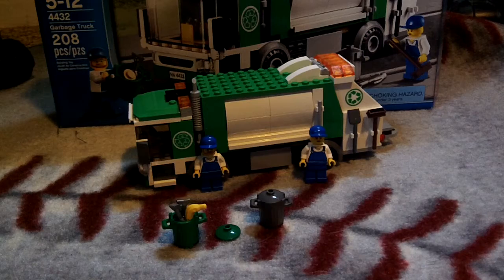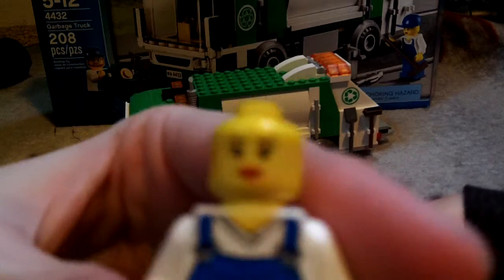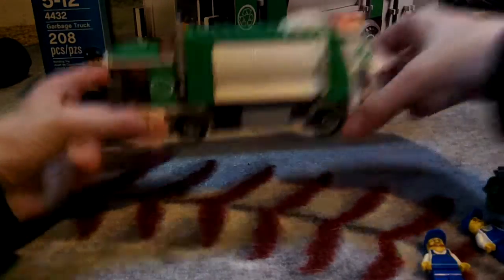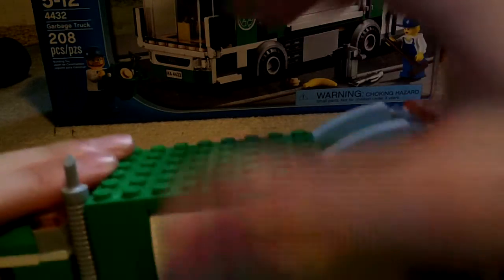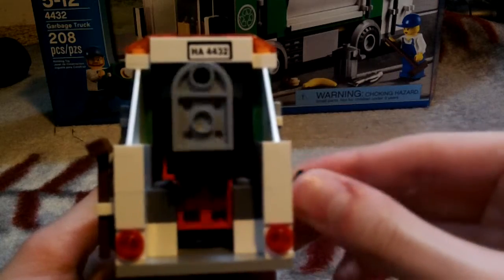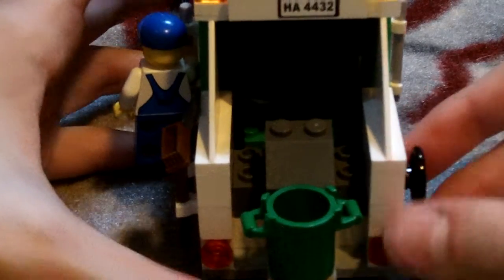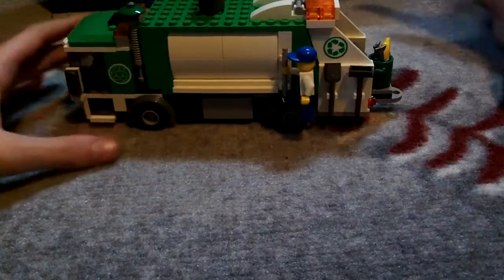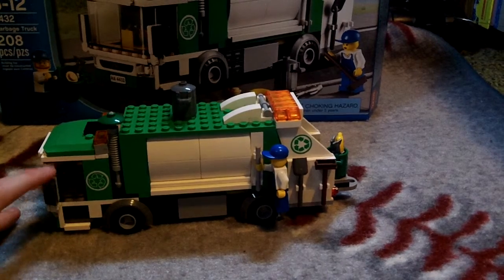Lego City Garbage Truck